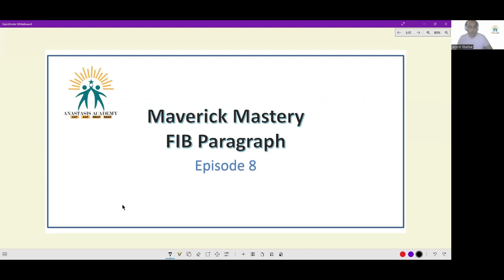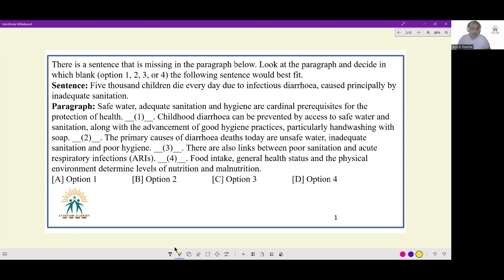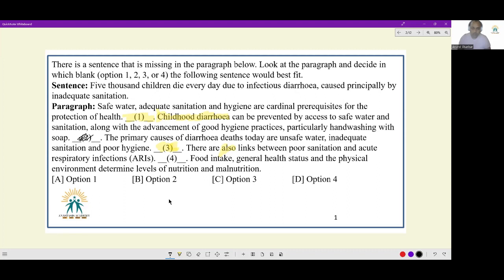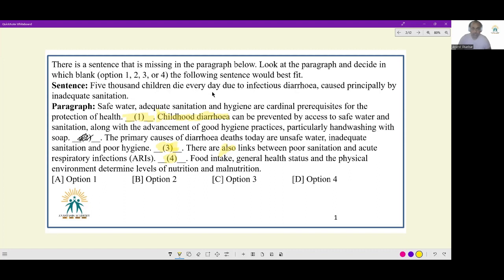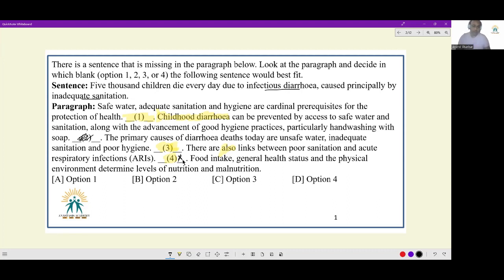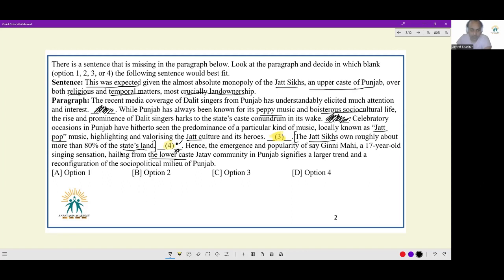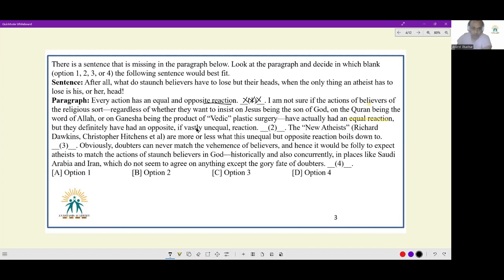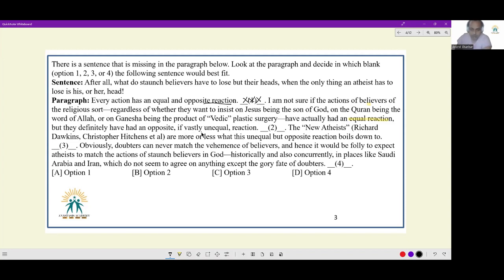Maverick Mastery Series || Fill in the Blanks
Practice Questions Answer Key:
1. B
2. B
3. C
4. A
5. B